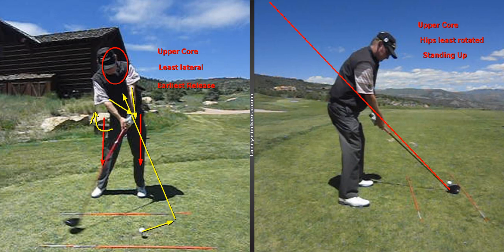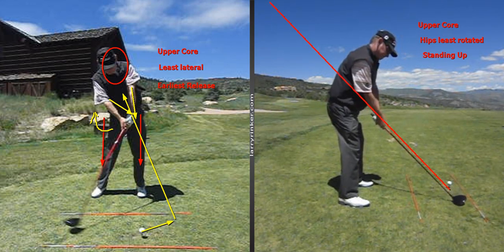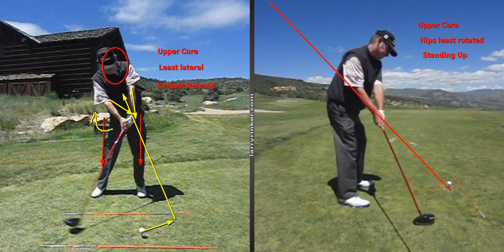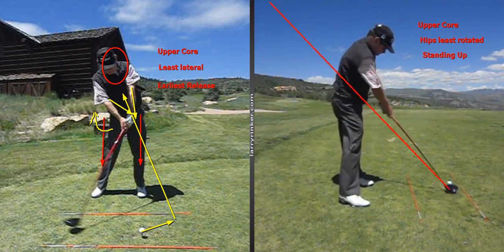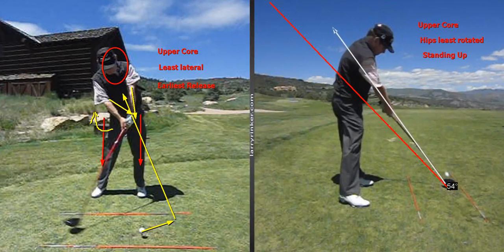Are You an Upper, Mid, or Low Core Player?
Former PGA Tour Player, Larry Rinker, goes over some characteristics of upper core, midcore, and low core players to help students understand their swings better.